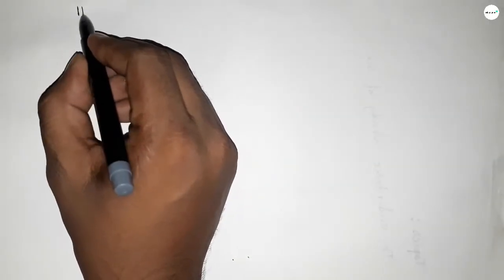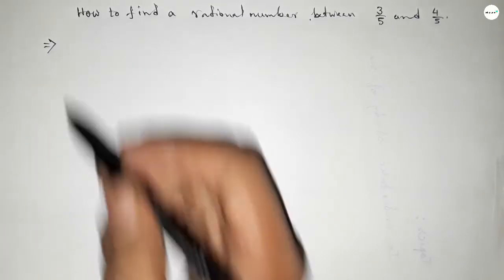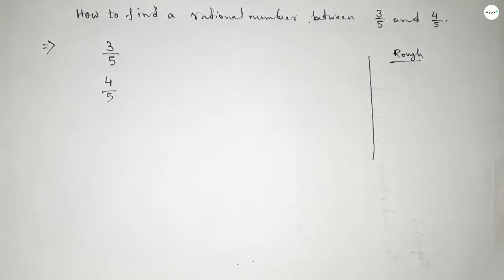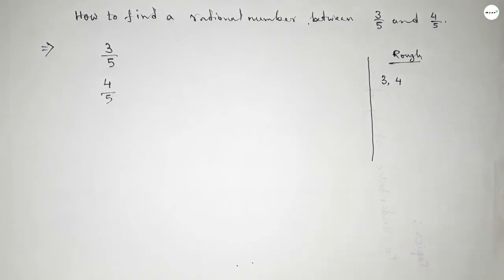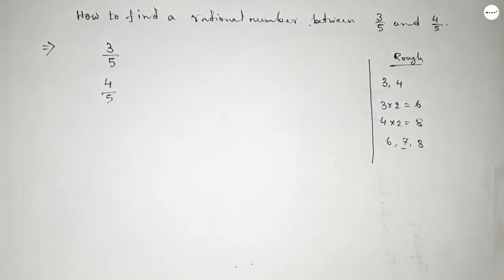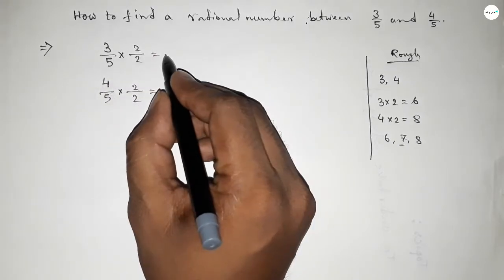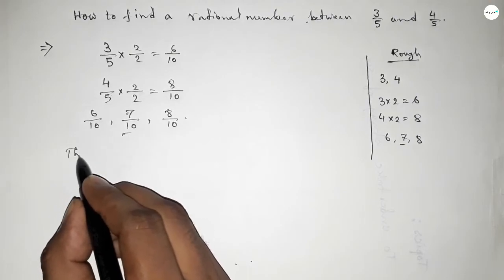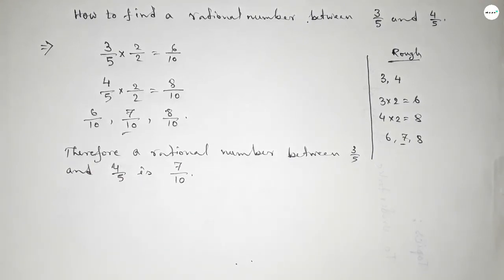How to find a rational number between 3/5 and 4/5.shsirclasses.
findarationalnumberbetween3/5and4/5
findonerationalnumberbetween3/5and4/5
onerationalnumberbetween3/5and4/5.